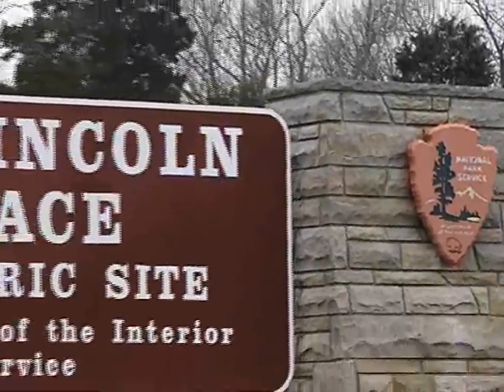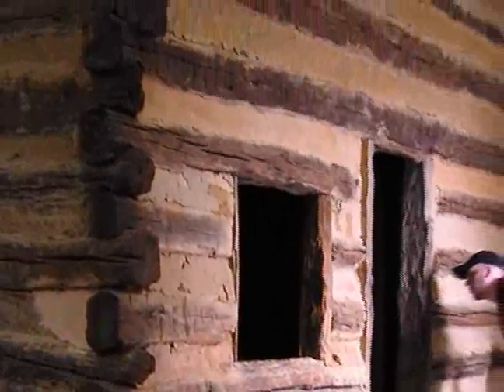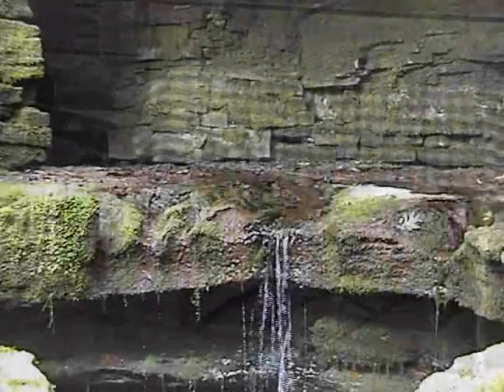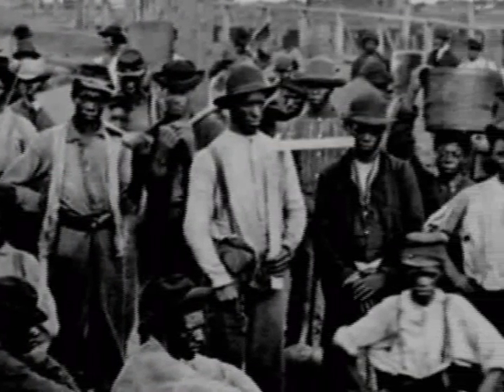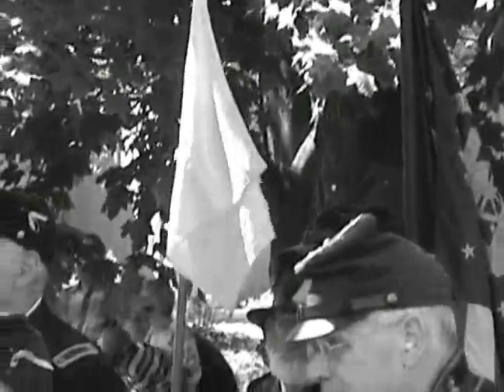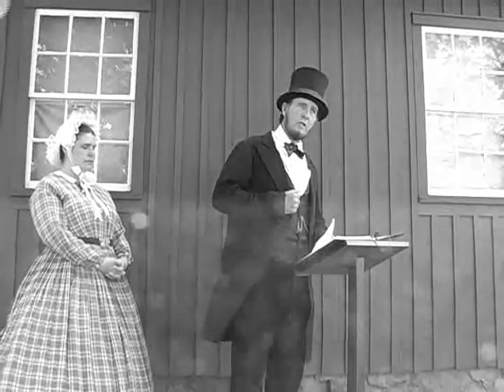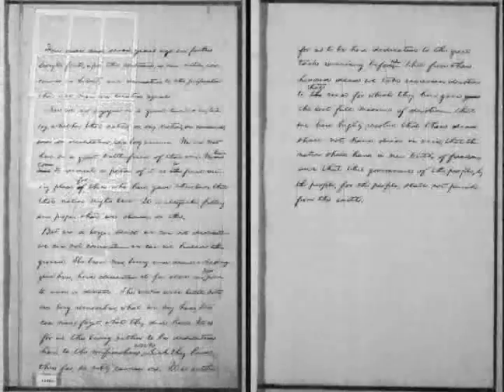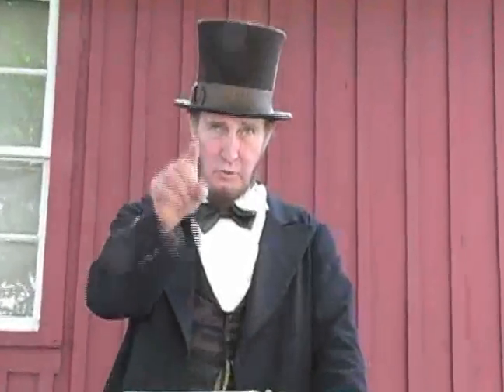'Abraham Lincoln's Homestead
'The introduction to the homestead of Abraham Lincoln located in the heart of Kentucky.